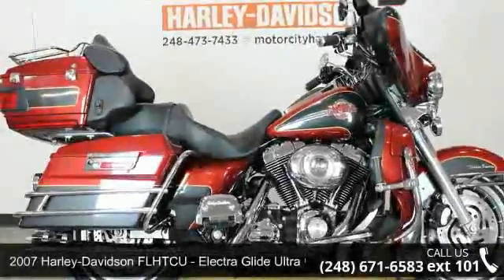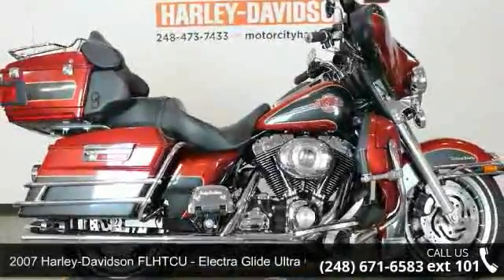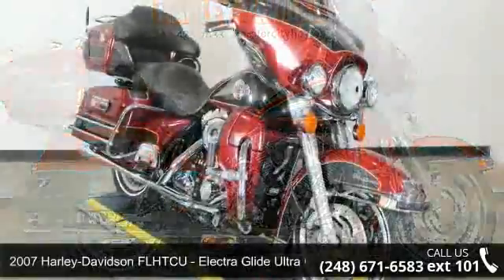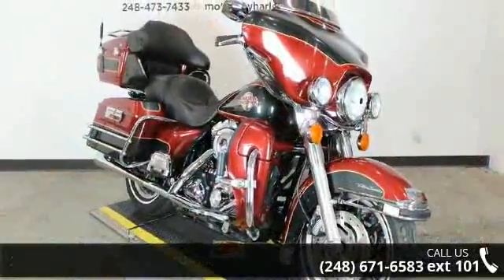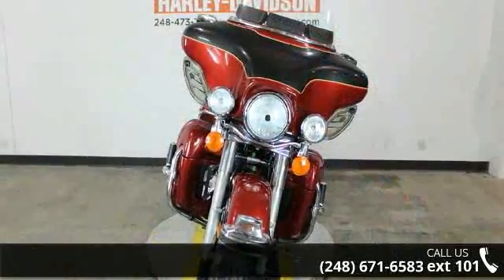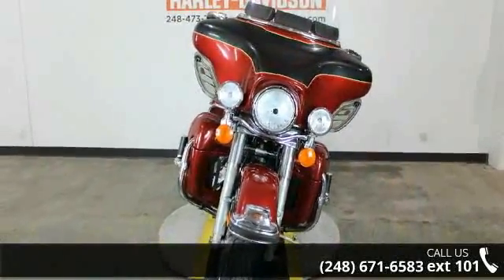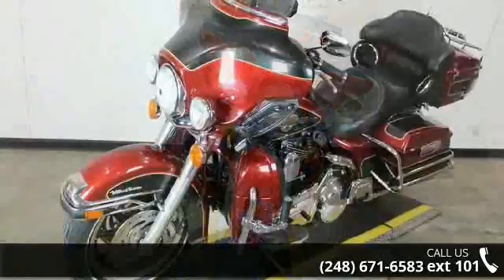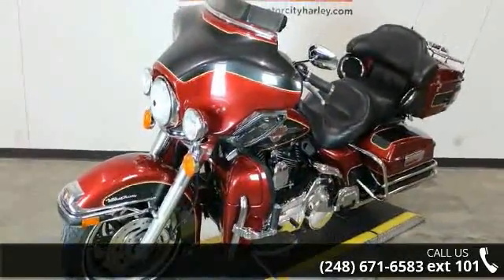2007 Harley-Davidson FLHTCU - Electra Glide Ultra Classic...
Join the Motor City Family Today!2007 Harley-Davidson Electra Glide Ultra ClassicAs the ultimate touring motorcycle from Harley-Davidson, the FLHTCU Ultra Classic Electra Glide benefits from the additional performance of the Twin Cam 96 engine and 6-speed Cruise Drive transmission. With more displacement, lower cruising RPMs and reduced clutch lever effort, the Ultra Classic Electra Glide delivers maximum performance in comfort.